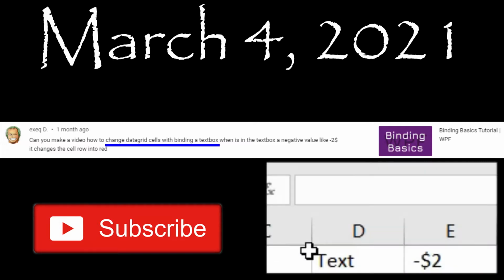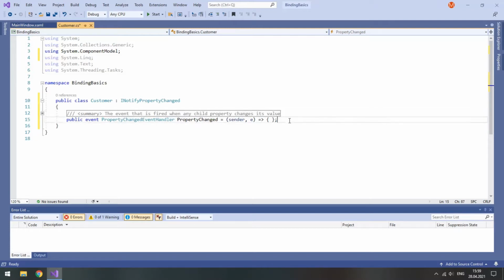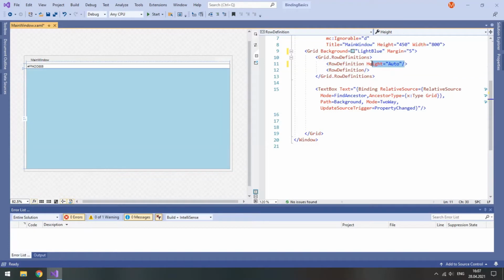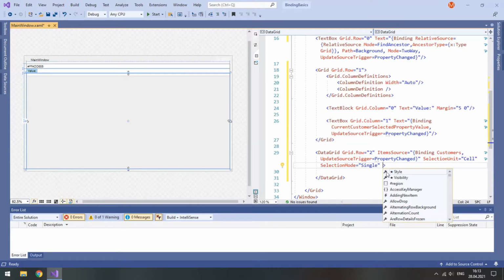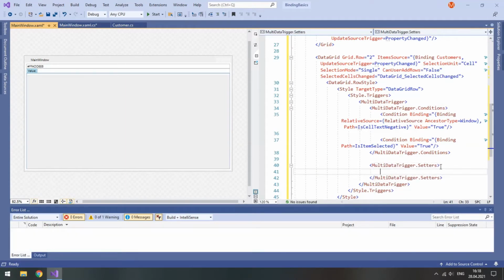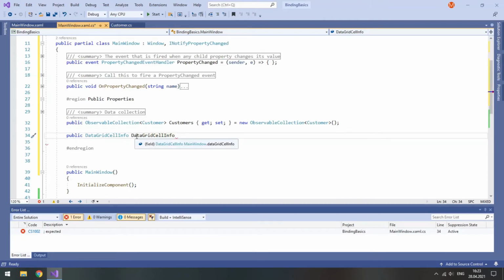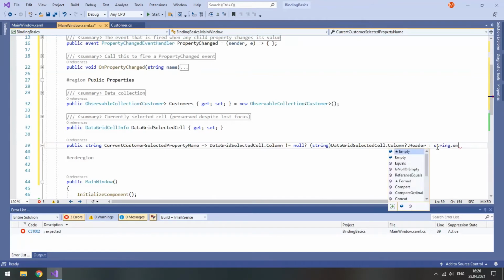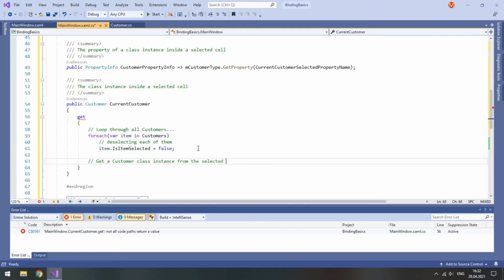WPF DataGrid Binding | User Asked C#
How to bind WPF DataGrid and its elements, including how to change the value of DataGrid cells by binding to a single TextBox like in Excel and how to bind DataGridRow’s properties, e.g. Background color, depending on the TextBox value.

8 weeks ago, a user wrote a comment to my Binding Basics tutorial asking if I could make a video.

Timestamps:
00:00 - Intro
00:50 - Installing PropertyChanged.Fody
01:31 - Creating sample Model
05:21 - DataGrid
24:35 - Result